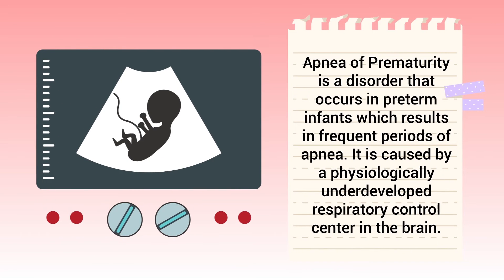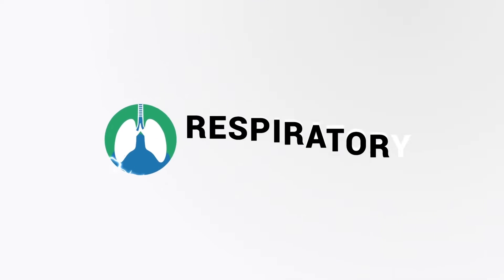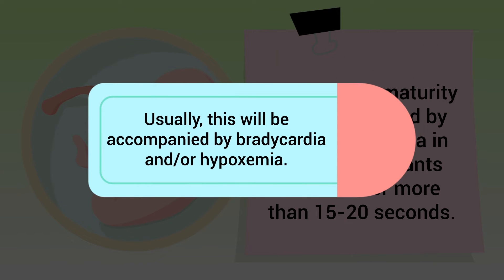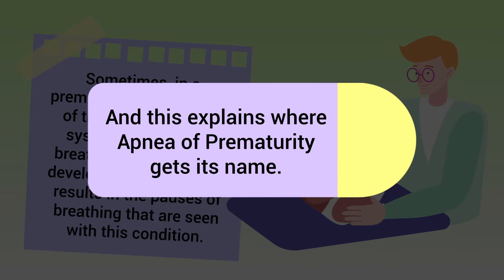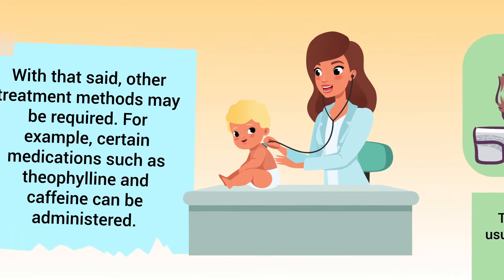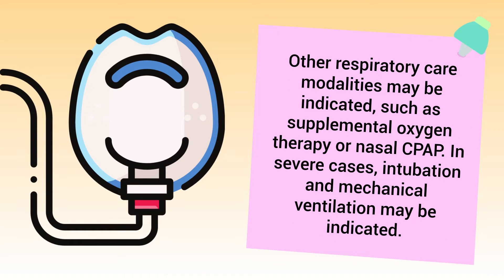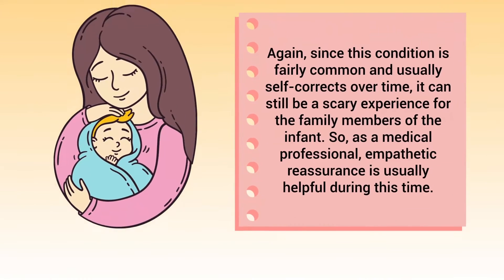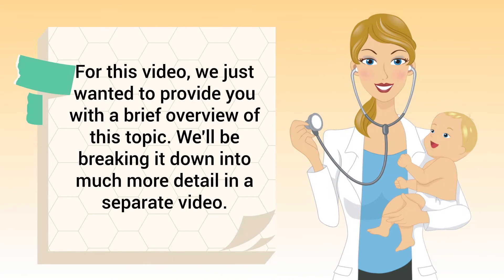Apnea of Prematurity (Medical Definition) | Quick Explainer Video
What is Apnea of Prematurity? This video covers the medical definition and provides a brief overview of this topic.

➡️ Apnea of Prematurity Definition
Apnea of Prematurity is a disorder that occurs in preterm infants which results in frequent periods of apnea. It is caused by a physiologically underdeveloped respiratory control center in the brain. Apnea of Prematurity is characterized by periods of apnea in premature infants that last for more than 15-20 seconds. Usually, this will be accompanied by bradycardia and/or hypoxemia. Sometimes, in a premature infant, the part of the central nervous system that controls breathing does not fully develop and mature. This results in the pauses of breathing that are seen with this condition. And this explains where Apnea of Prematurity gets its name.

➡️ Apnea of Prematurity Overview
Studies found that neonatal apnea occurs in almost all infants born with a gestational age of less than 29 weeks, or with a birth weight that is less than 1,000 grams. Thankfully, this condition usually goes away on its own after a few weeks.

➡️ Apnea of Prematurity Treatment
With that said, other treatment methods may be required. For example, certain medications such as theophylline and caffeine can be administered. Other respiratory care modalities may be indicated, such as supplemental oxygen therapy or nasal CPAP. In severe cases, intubation and mechanical ventilation may be indicated. The infant will need to be monitored closely in the NICU and a Respiratory Therapist should specifically keep an eye on their respiratory patterns, heart rate, and oxygen saturation levels. Again, since this condition is fairly common and usually self-corrects over time, it can still be a scary experience for the family members of the infant. So, as a medical professional, empathetic reassurance is usually helpful during this time.

⏰TIMESTAMPS
0:00 - Intro
0:25 - Apnea of Prematurity Definition
0:56 - Apnea of Prematurity Overview
1:12 - Apnea of Prematurity Treatment